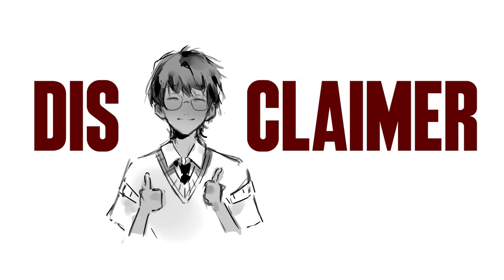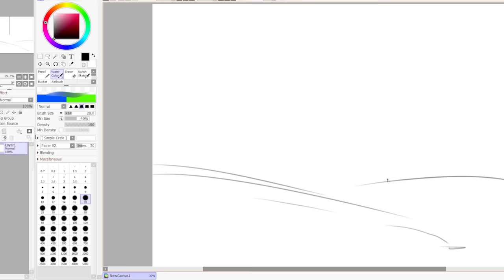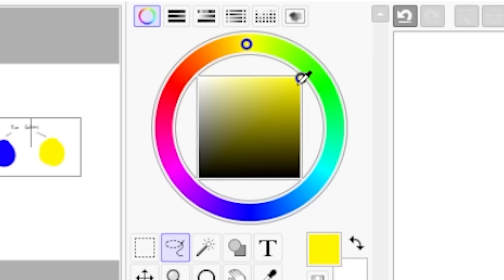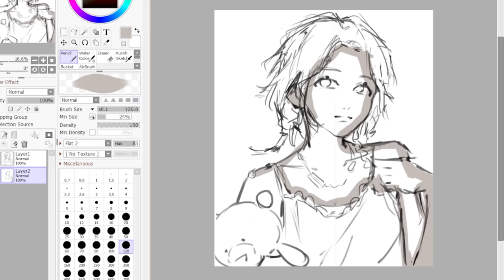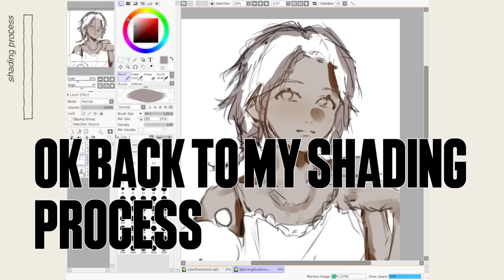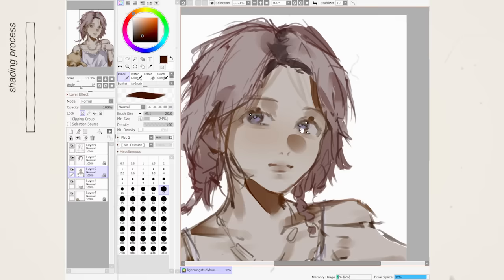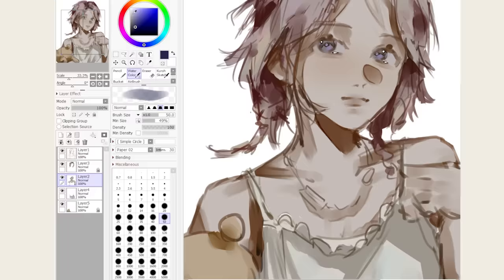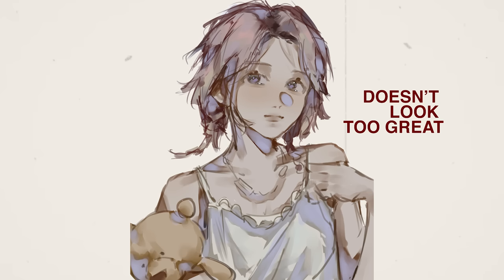How to COLOR // 4 steps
Here's a coloring tutorial bc I said so. I tried this traditionally and it kinda works too :}}

Also I referenced the drawing I used as an example (the pink haired one)! You can go check out and support the model

👨‍🎨Artists I mentioned and dream about every night before I sleep and while I sleep ⬇
(00:55) Claude Monet
(01:18) Slawek Fedorczuk (IM SO SORRY I BUTCHERED THE PRONUNCIATION)

⚙My Tools⬇
Drawing Software: Paint Tool Sai 2
Tablet: Wacom Intuos Medium & Huion Kamvas Pro 13
Editing Software: Premiere Pro